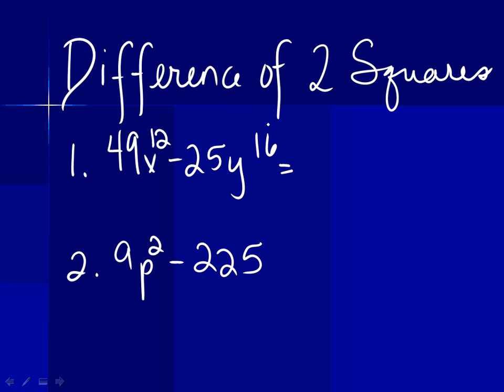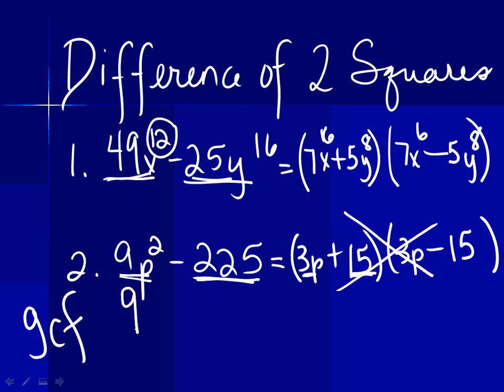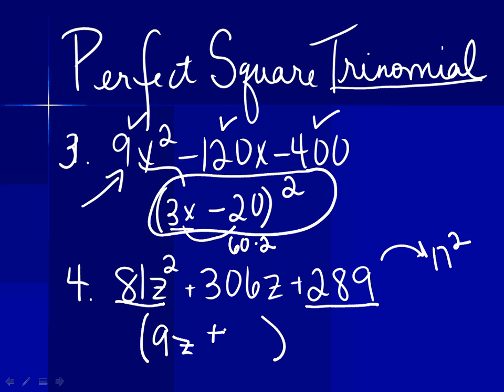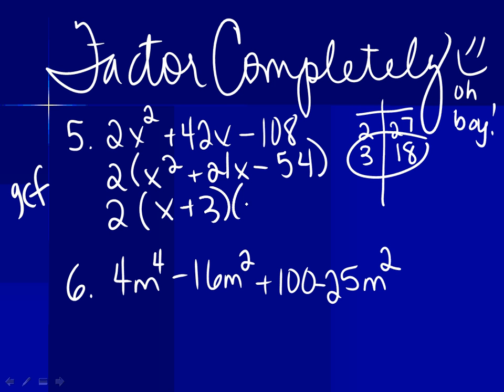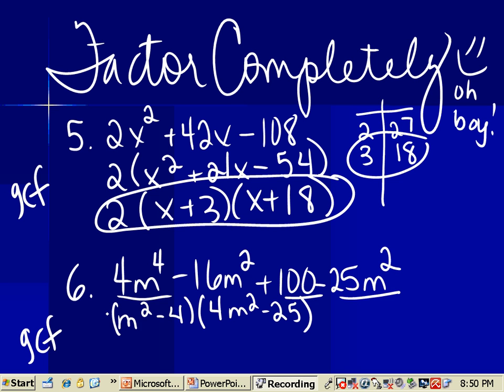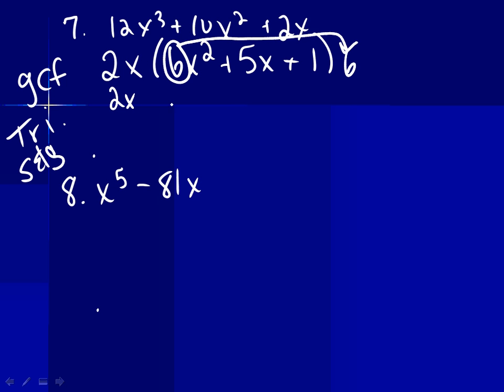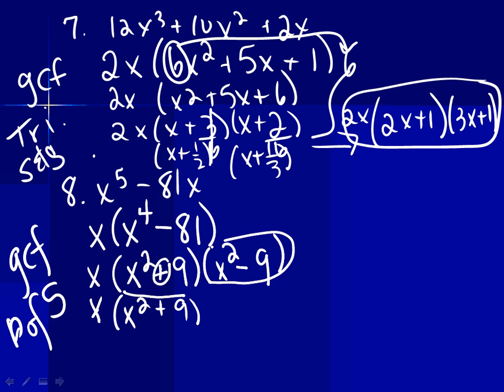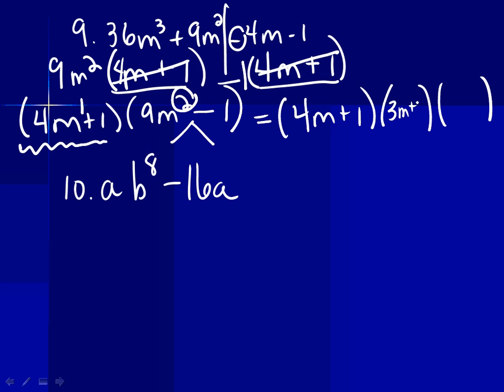Ch 8(5,6) Video